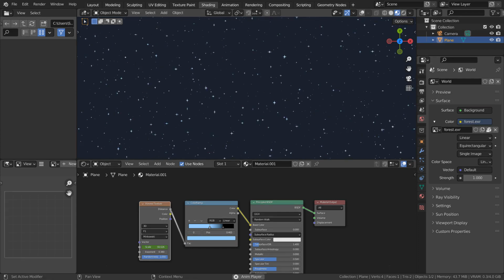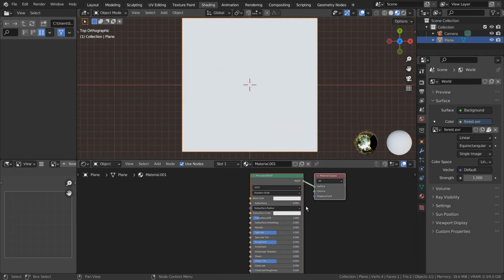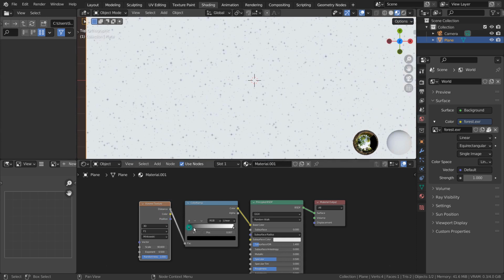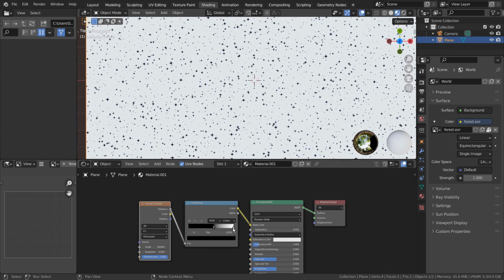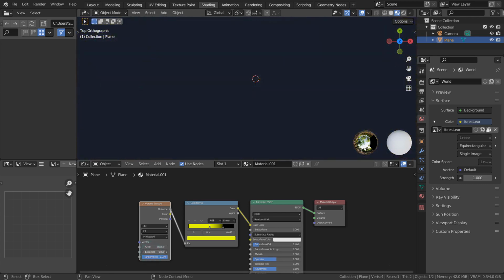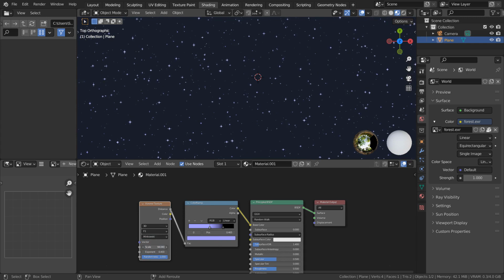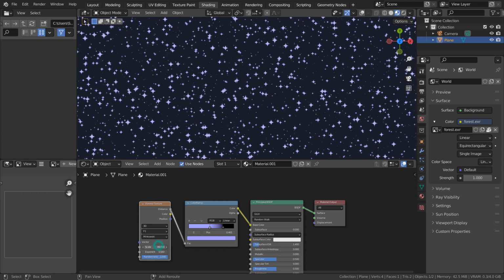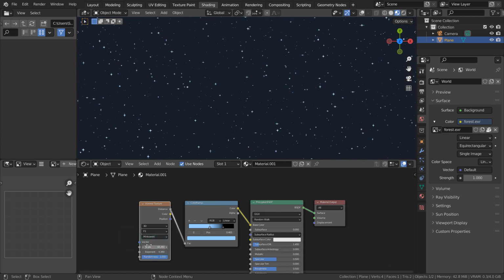Blender Tutorial - Quick star field